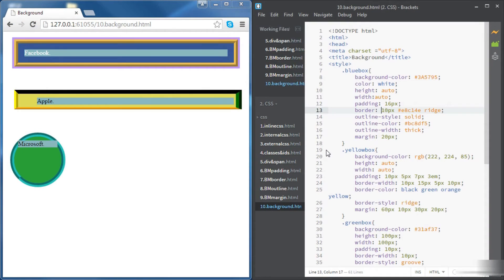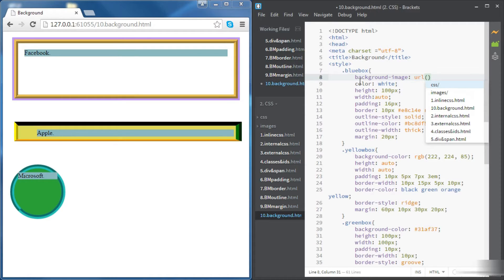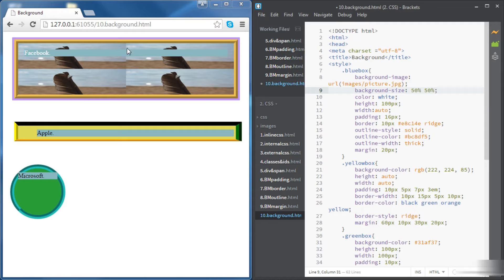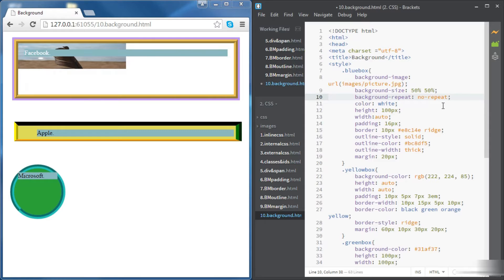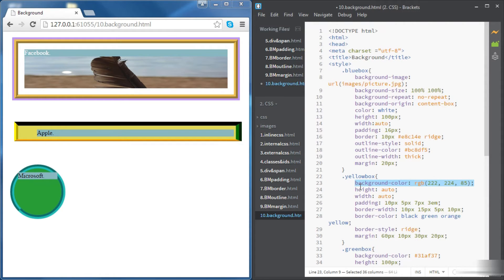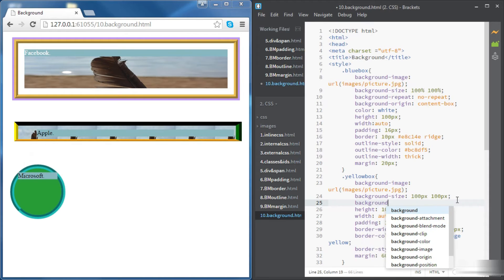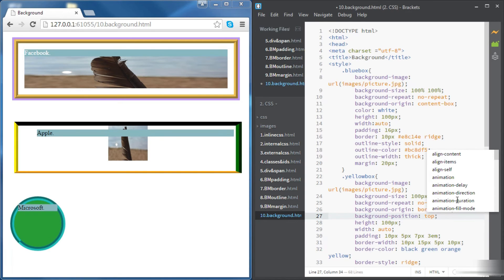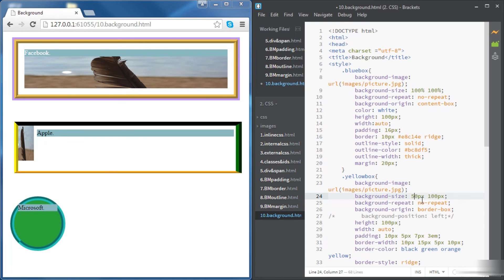Background in CSS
CSS is designed to enable the separation of presentation and content, including layout, colors, and fonts.This separation can improve content accessibility, provide more flexibility and control in the specification of presentation characteristics, enable multiple web pages to share formatting by specifying the relevant CSS in a separate .css file which reduces complexity and repetition in the structural content as well as enabling the .css file to be cached to improve the page load speed between the pages that share the file and its formatting.
The CSS specifications are maintained by the World Wide Web Consortium (W3C). Internet media type (MIME type) text/css is registered for use with CSS by RFC 2318 (March 1998). The W3C operates a free CSS validation service for CSS documents.
In addition to HTML, other markup languages support the use of CSS including XHTML, plain XML, SVG, and XUL.